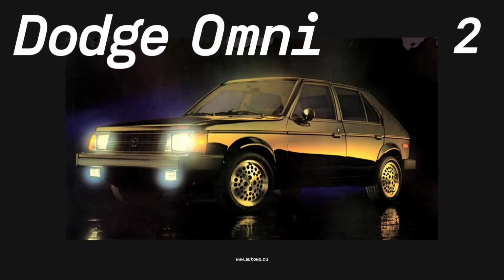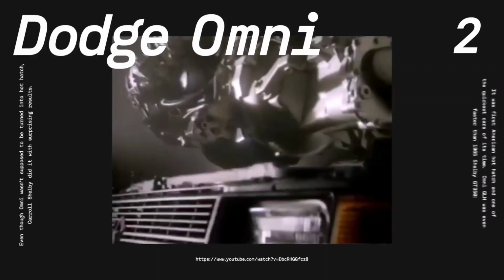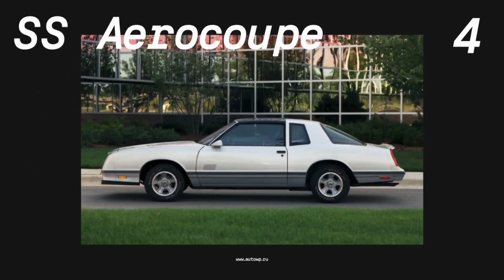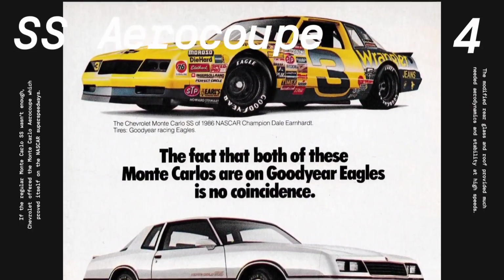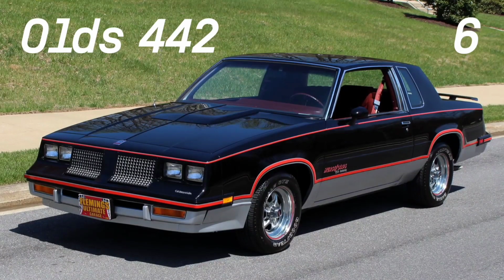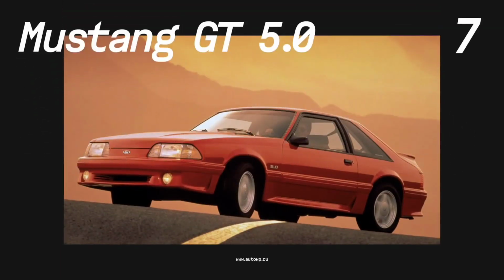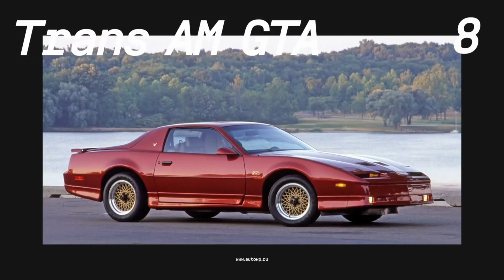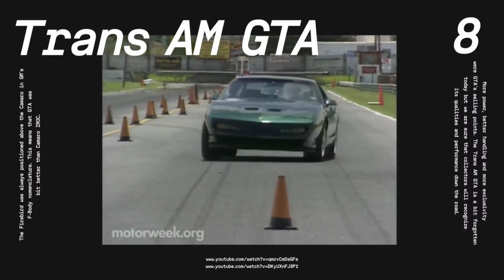Nothing beats classic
Usually it’s a novel design or special features that are either unique to the car or are some sort of breakthrough at the time introduced some sort of breakthrough. But perhaps more than anything, it’s the eventual acceptance of the car in the American psyche as iconic. Once the car became embedded in American culture, it became a gauge of trends and changing styles and tastes.

After World War II, Americans gravitated toward the muscle car trend, and our list contains notable examples of such vehicles.